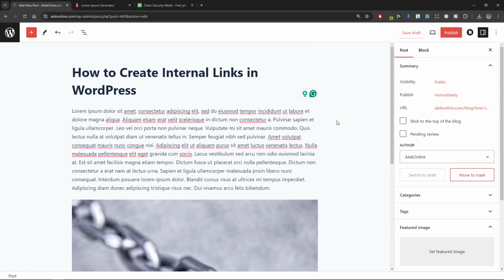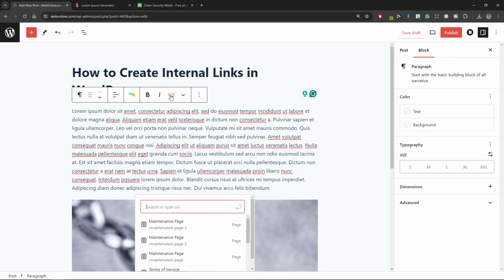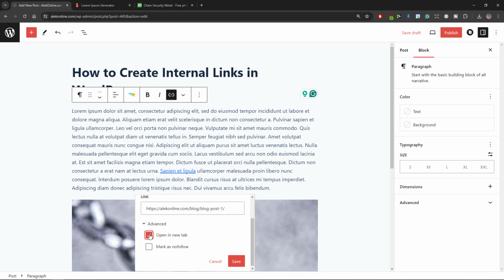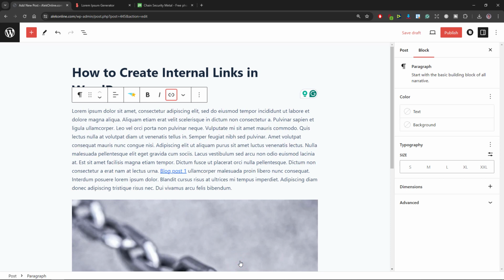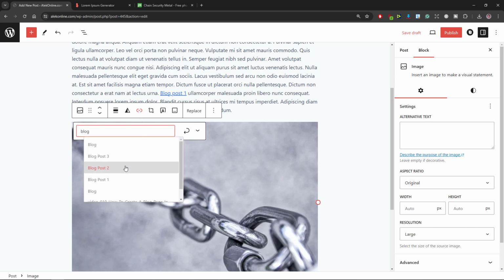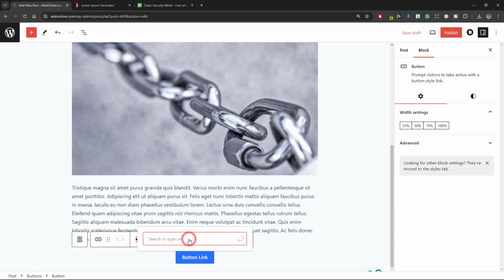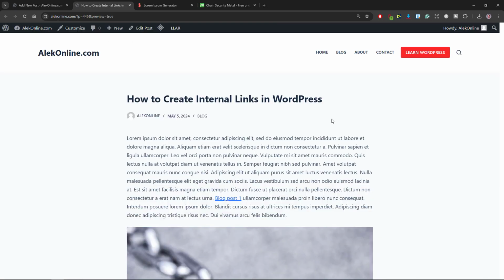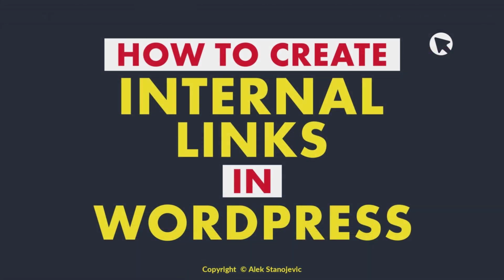How to Create Internal Links in WordPress | Beginner-friendly Tutorial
Watch this step-by-step tutorial to learn how to create internal links in WordPress, such as text, image, and button links.

🕒 Timestamps 🕒

0:00 Introduction
1:14 Speed Creating a New Post
1:58 Creating an Internal Text Link
2:38 Nofollow or Doffolow?
3:06 Creating an Internal Image Link
3:41 Creating an Internal Button Link
4:14 Internal Links Checking
4:33 Conclusion